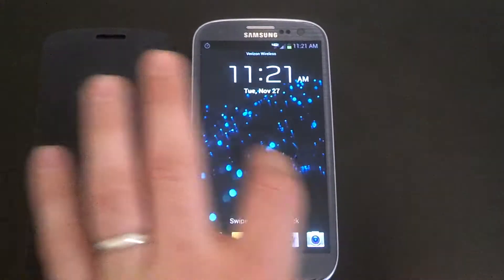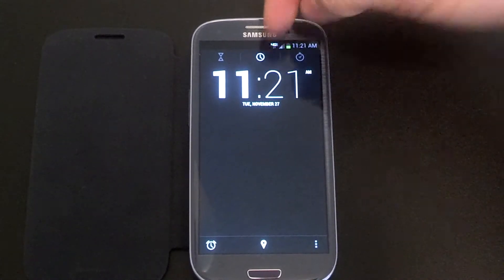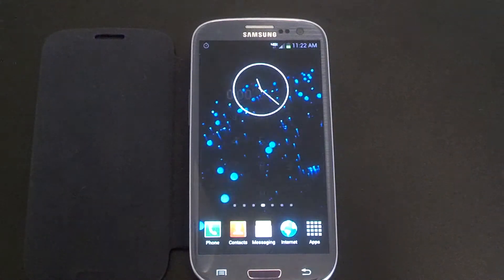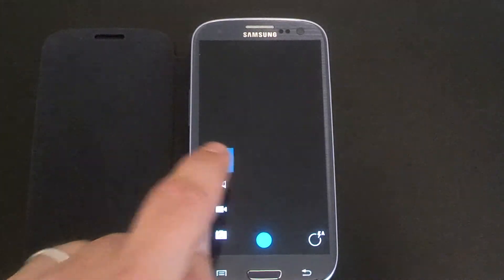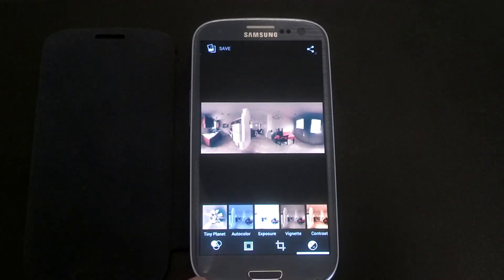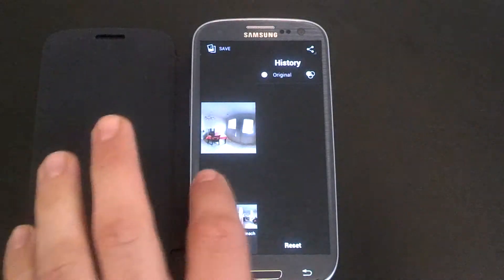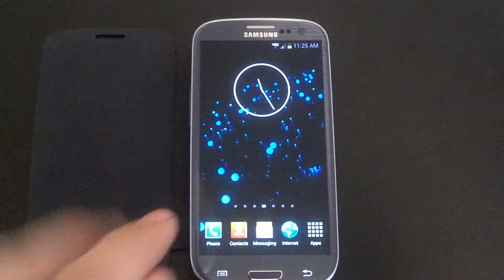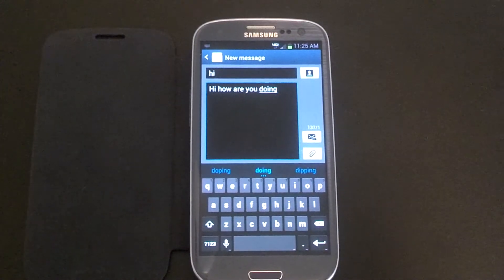Verizon S3 with 4.2 apps!!!!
This video will do a quick overview of the 3 most popular apps of Android 4.2 Jellybean
If there is a ROM or a  MOD to the Verizon S3 you want to see review just leave it in the comments.  Thanks everyone for checking these videos out!!